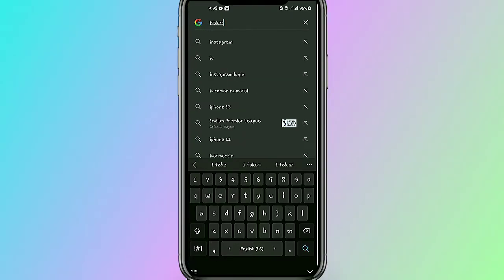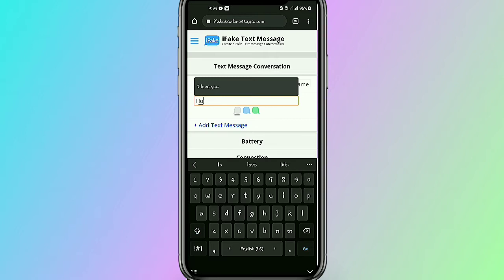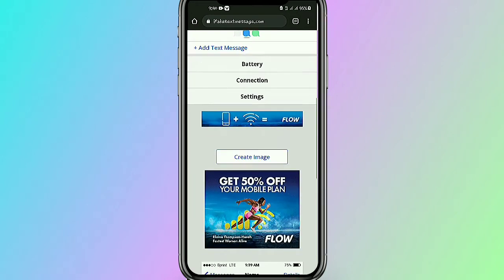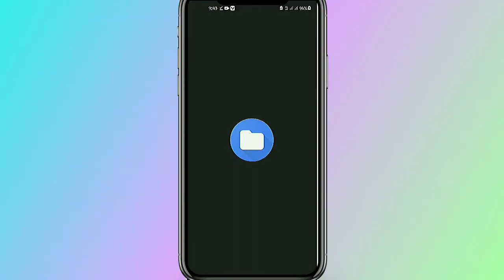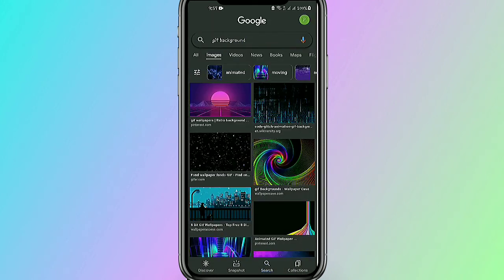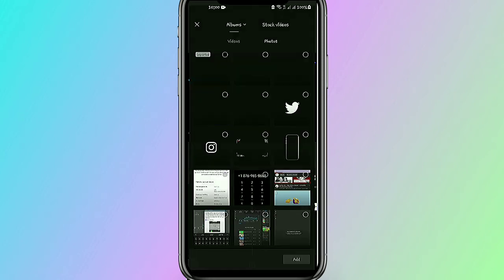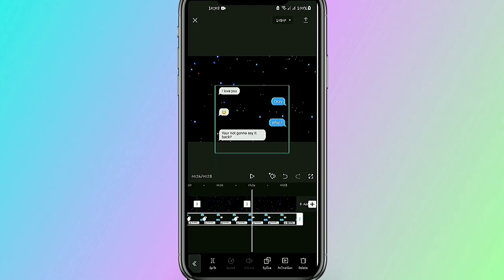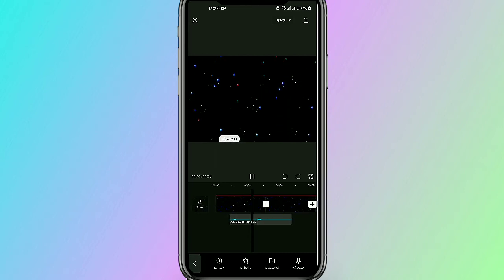How to make animated text messages | Android/Ios